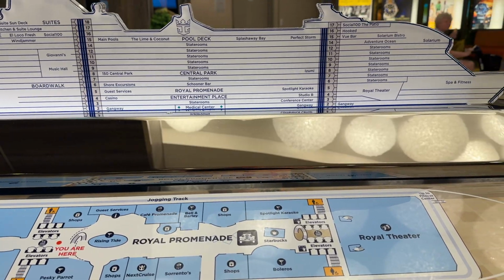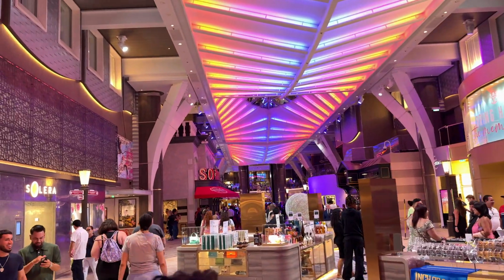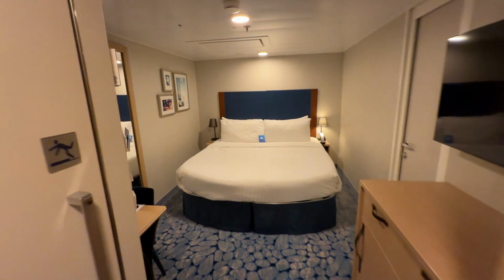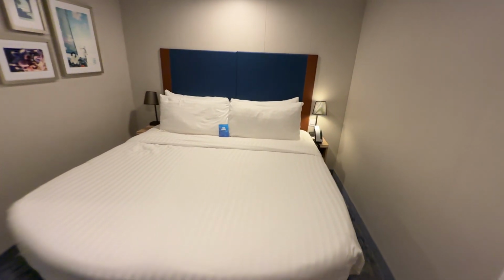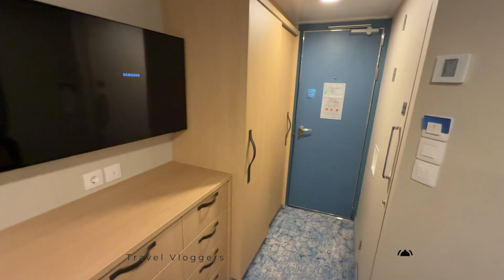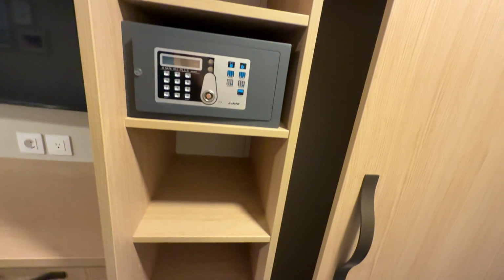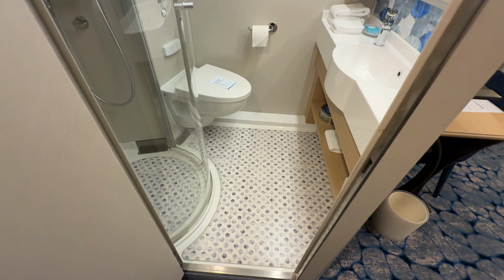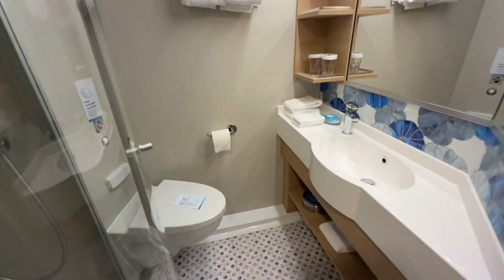Utopia of the Seas Interior Connecting Room Tour | What You REALLY Get Inside!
Take a closer look inside an Interior Connecting Stateroom aboard Royal Caribbean’s Utopia of the Seas! In this video, we walk you through the layout, features, and space you can expect from one of the most affordable room types on this incredible Oasis Class ship.
Whether you're traveling with family, a group, or just curious what a connecting interior room really looks like, this tour gives you a real-time look at the cabin — no fluff, no filters.
📍 Filmed on Utopia of the Seas | Royal Caribbean
💬 Planning your cruise? Have questions about the rooms or ship? Drop them in the comments!